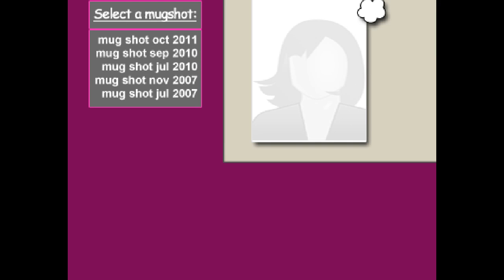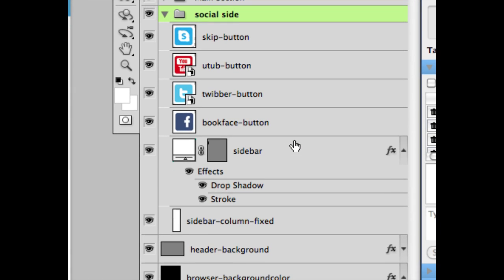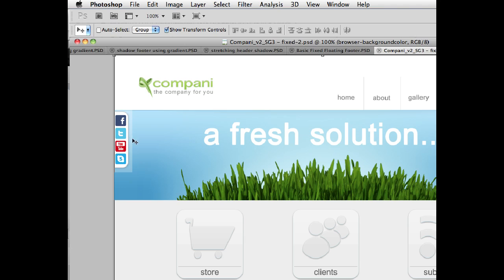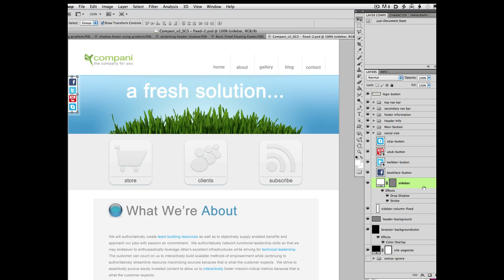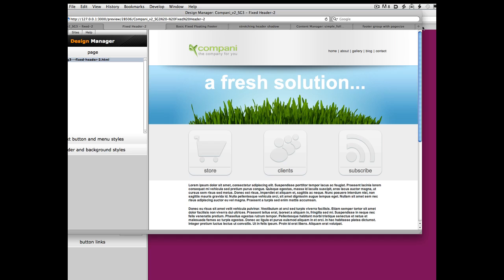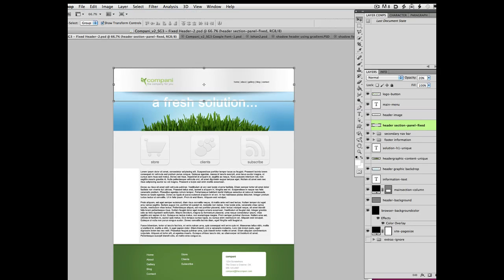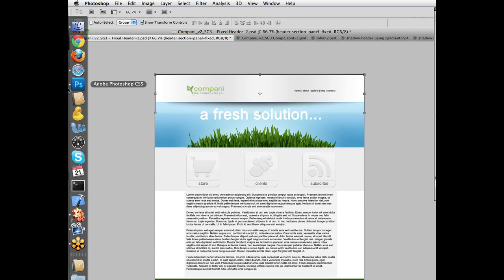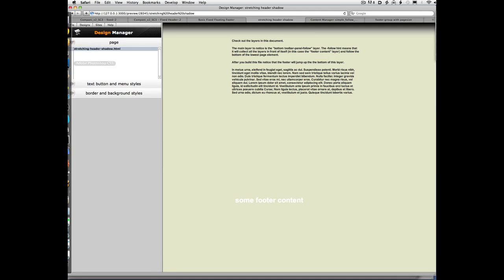SiteGrinder 3.5 New Features Webinar Part 3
The new -fixed hint